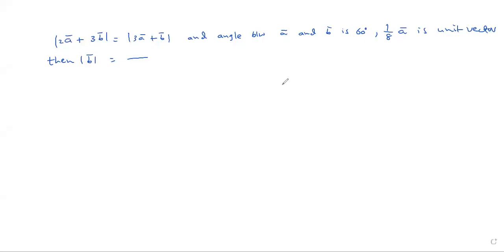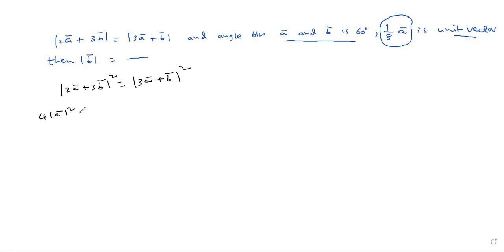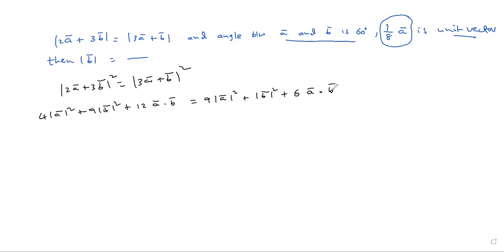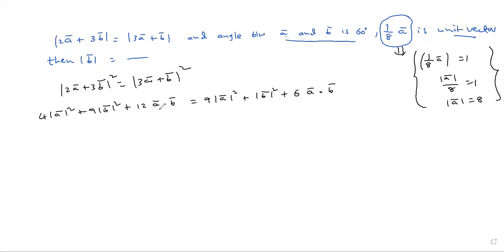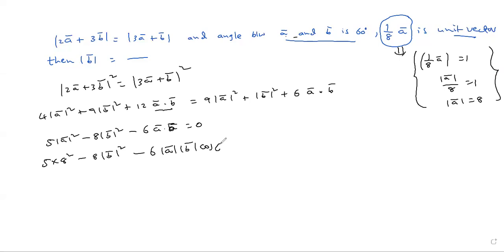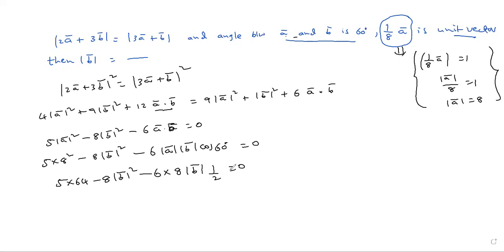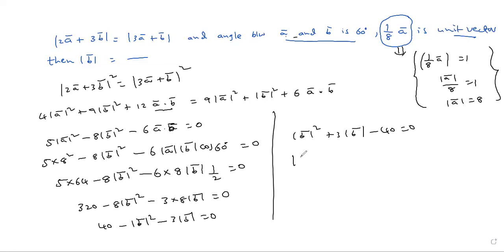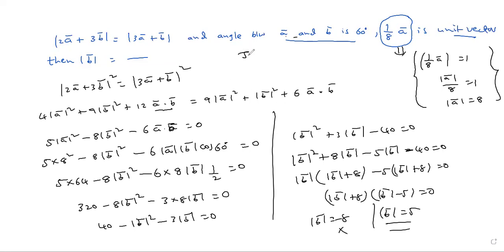JEEMAINS VECTORS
jeemains2024